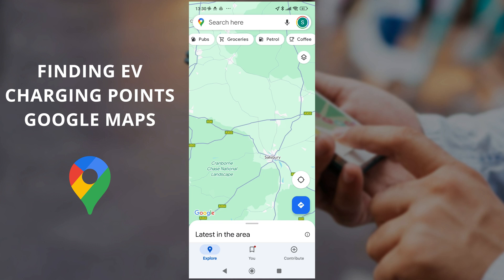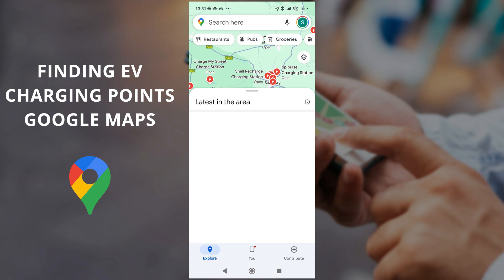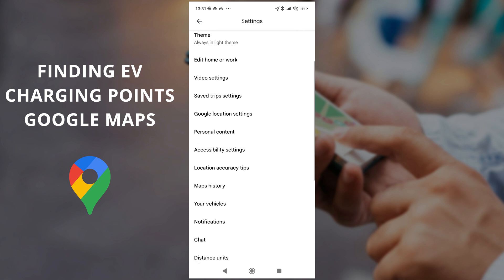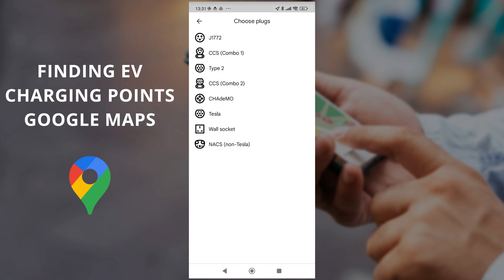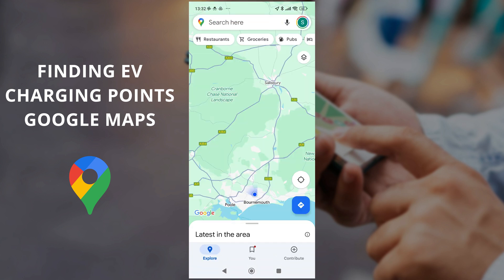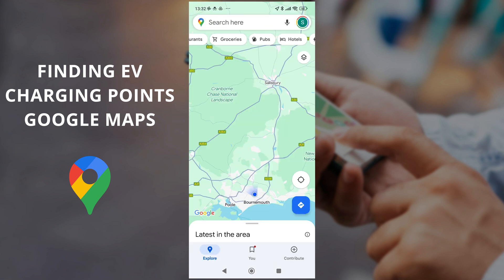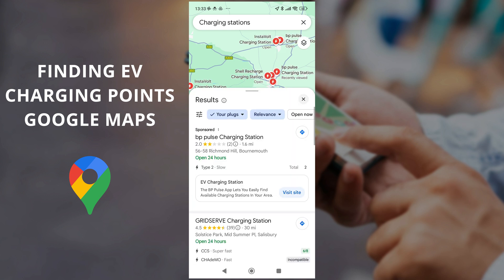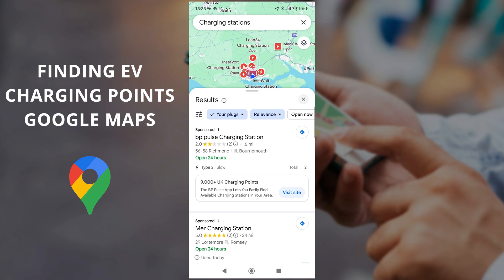How To Find The Right EV Charging Stations in Google Maps | Charging Points Shortcut in Google Maps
In this video, we look at how to use the EV charging feature in the Google Maps app to find electric vehicle charging points. This is useful for travelling through areas where mobile networks may not be available. Support The Channel 👉 If you have found this content useful and would like to support my channel to allow me to keep offering free content then please consider using Super Thanks, my affiliate links, buying me a coffee ☕